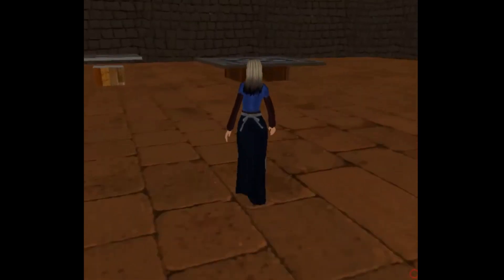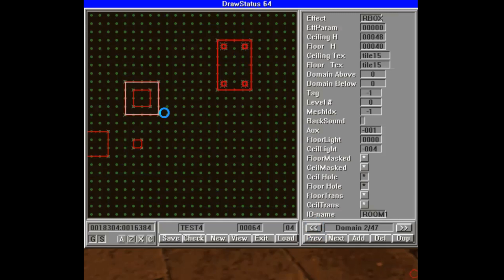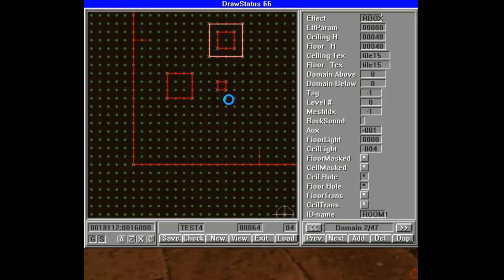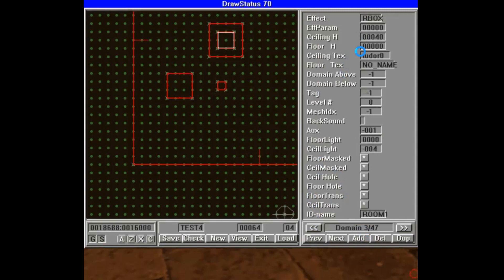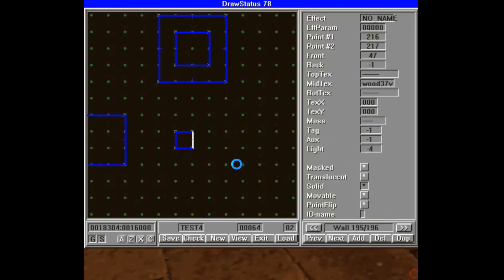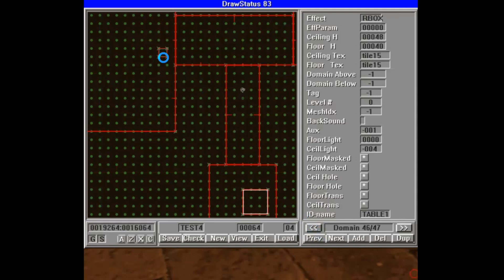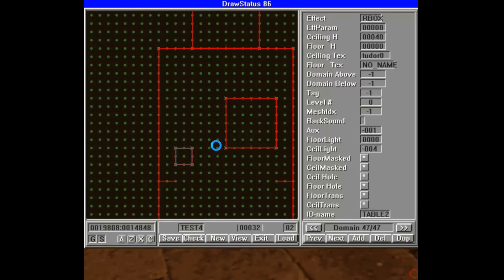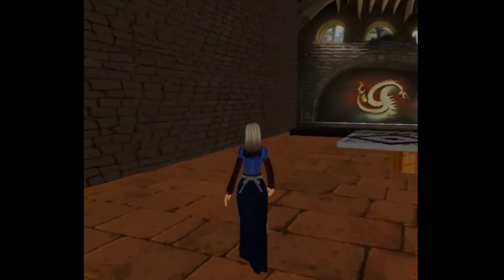3 minutes in BlueLIne GODD Video Game Editor #13 Creating a Table with Solid Base for Dragon Hall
This shows how to create a new RBOX domain by selecting an existing RBOX and clicking ADD, then making the walls for the new RBOX in the walls panel making sure that the front is the number of the new domain. Check your textures and the height of your new RBOX(s) and RCLICK in DOMAINS panel and drag the new domain(s) where you would like it to be. If it doesn't line up as you would like, change the scale from 128 to 64 or 32, this will allow you to move it (center it on the base) more easily. Next video will show how to alter the color of this table using the ALTF6 function.
Hope that you enjoy this video! for FREE FULL INSTRUCTIONS on how to DOWNLOAD and get started using the goddgames video game editor. See some projects at Blueline Academy Art Gallery. Join us at our beginner friendly Blueline Zoom chats Mondays at 10am Pacific time, or Tuesdays at 6pm. Practice makes perfect in the Blueline...at least that's what we hope!